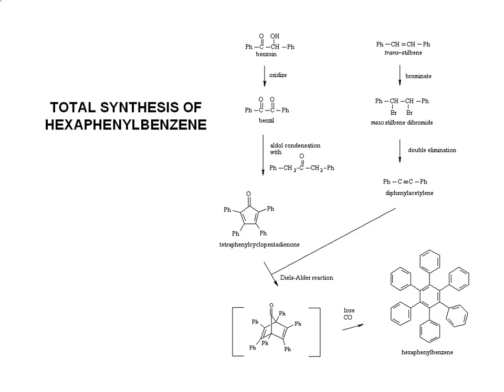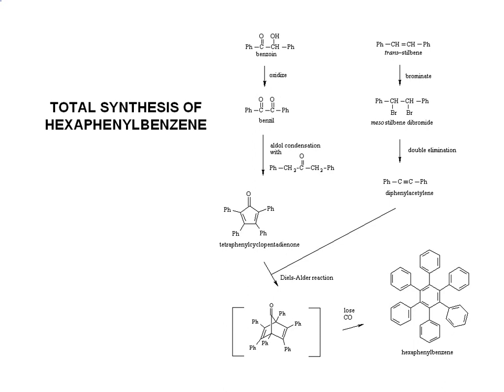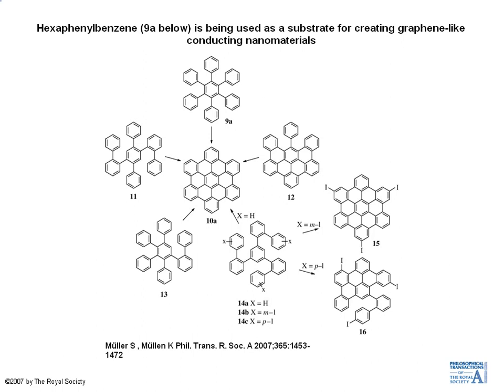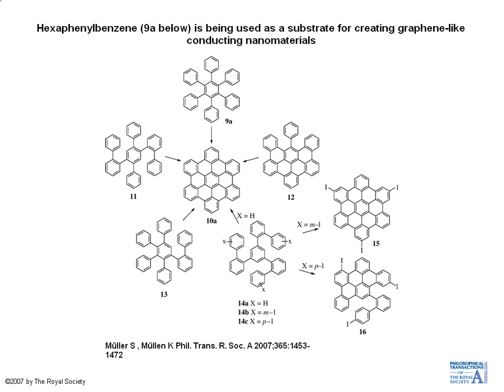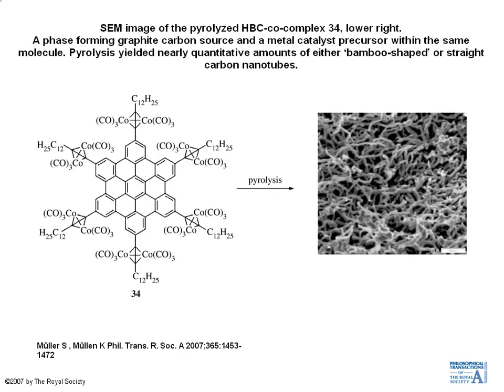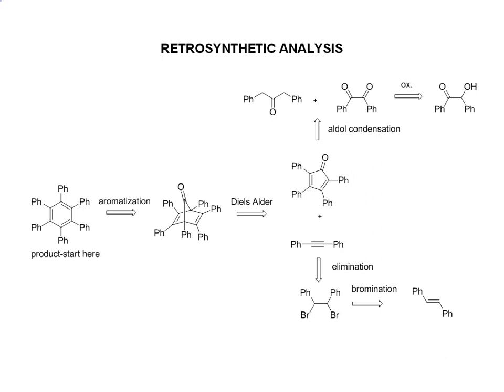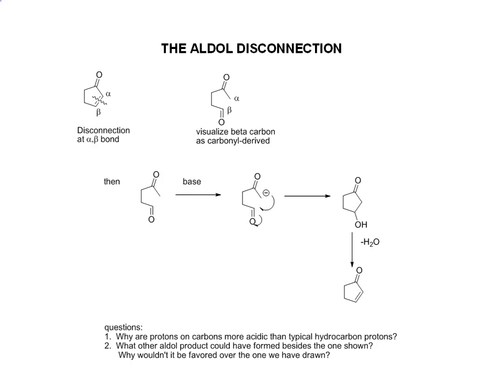Multistep Synthesis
Synthesis of Hexaphenylbenzene